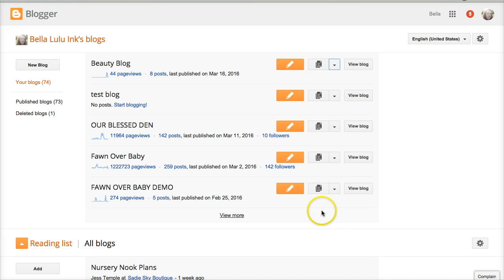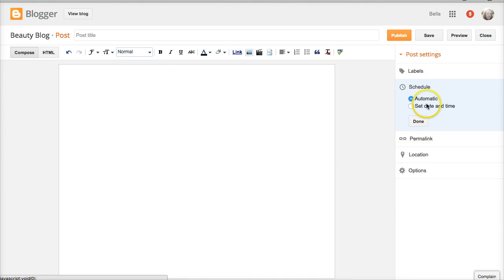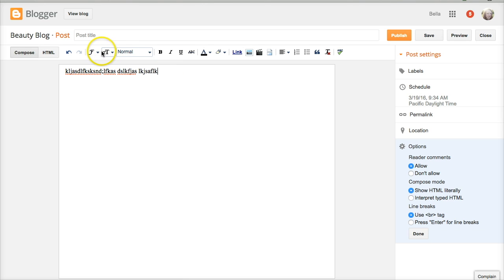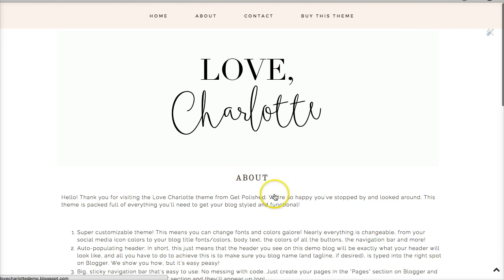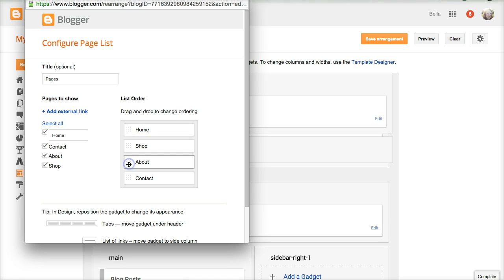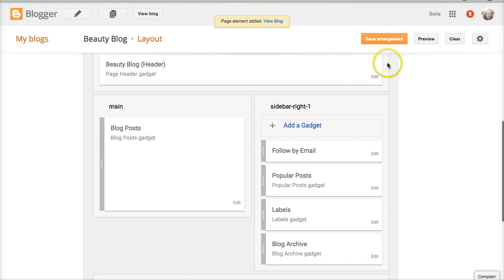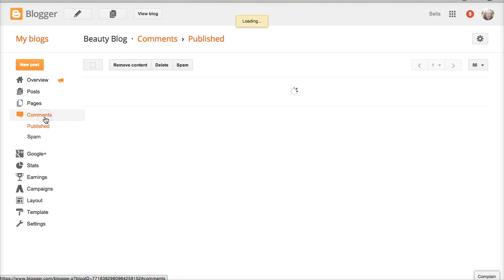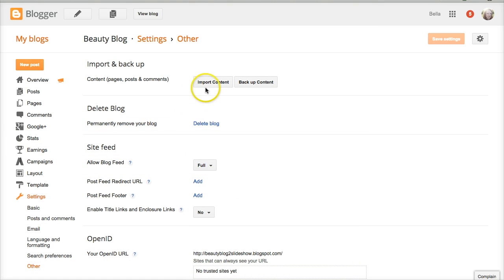Blogger Basics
How to get started on Blogger using a Get Polished theme.